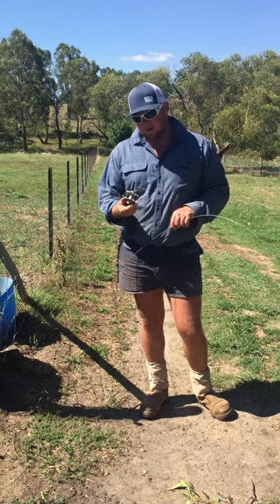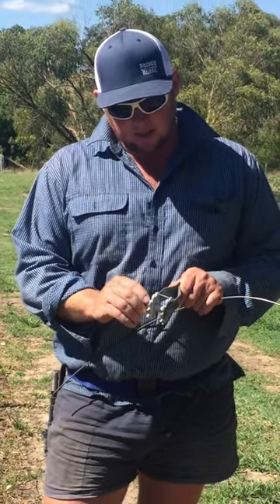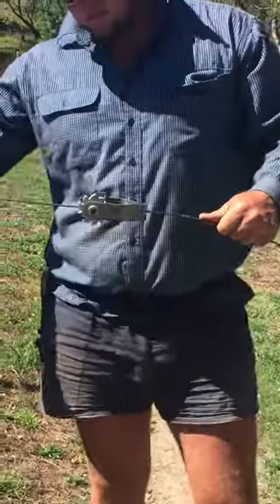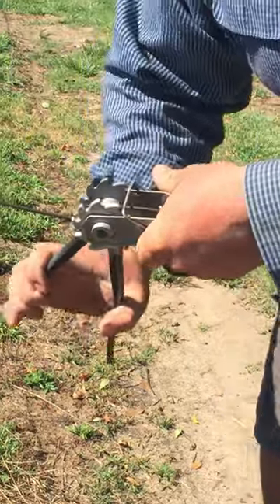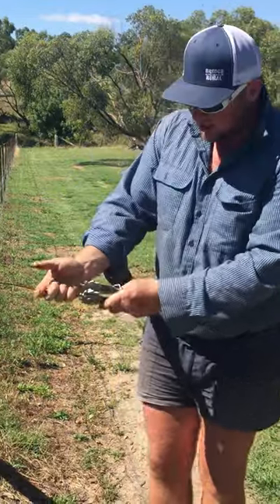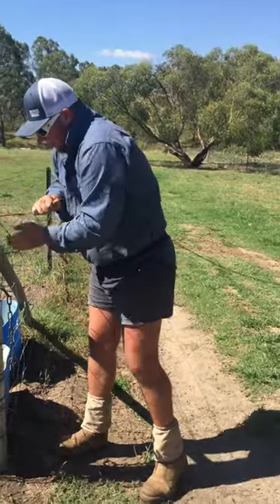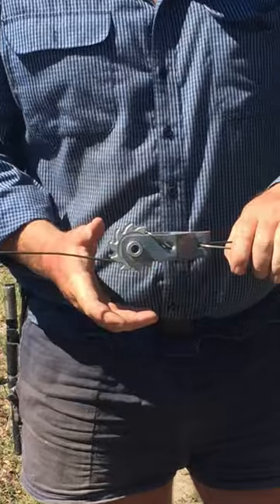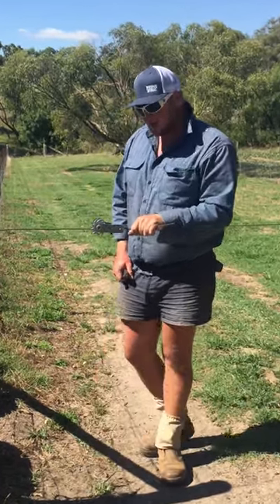Bridge Rural Services - Fitting a permanent wire strainer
This is shows the 2 different ways permanent wire strainer can be fitted.